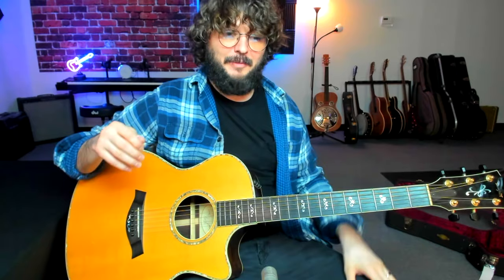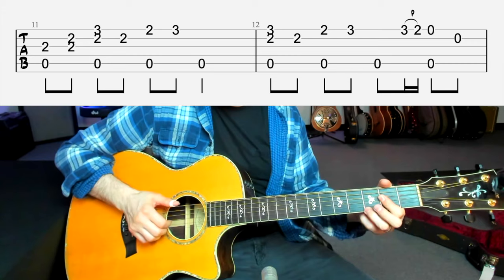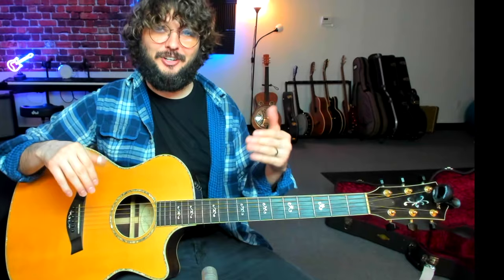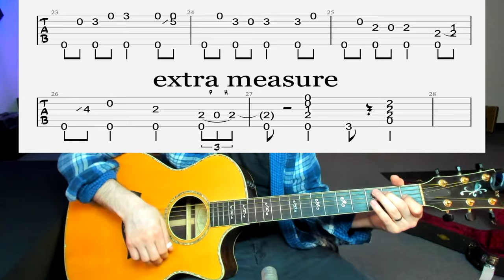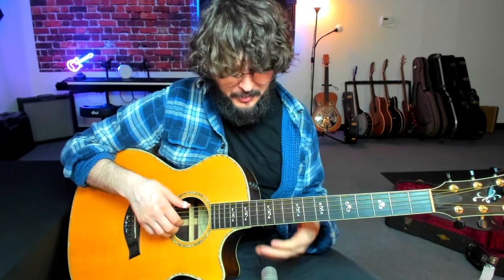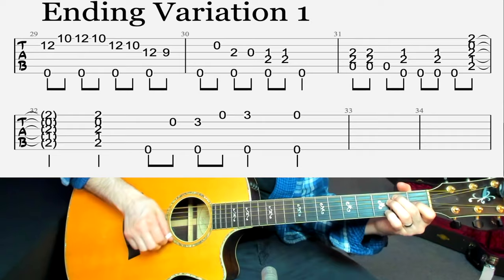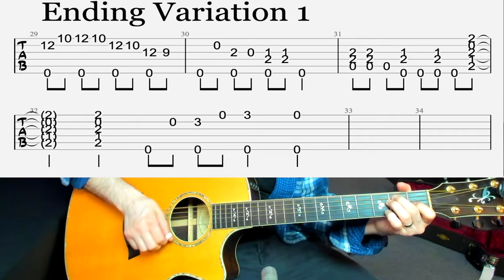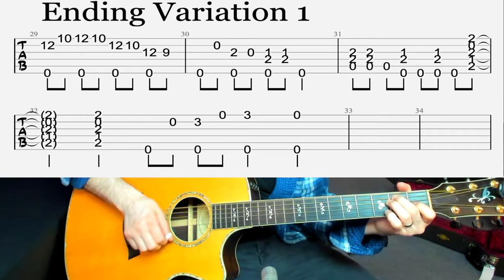Baby Please Dont Go Lesson - Lightning Hopkins Blues Guitar Fingerpicking Lesson with Tabs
A fingerstyle guitar lesson/ reaction for the song Baby Please Dont Go by Lightning Hopkins.